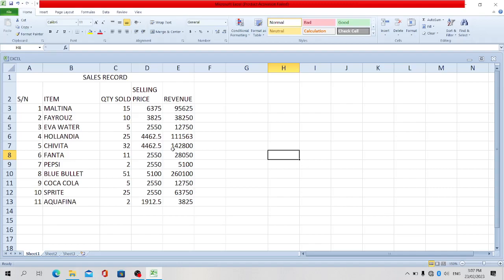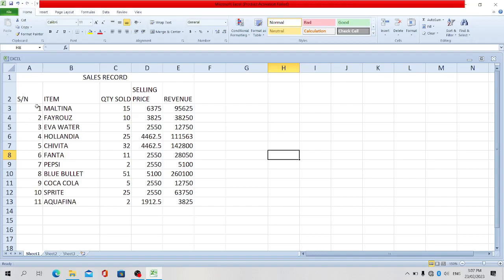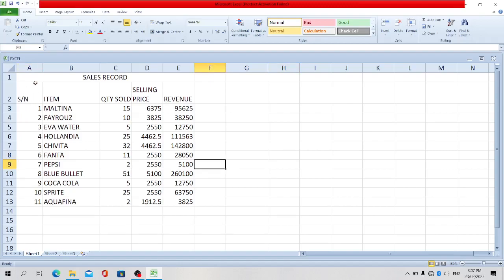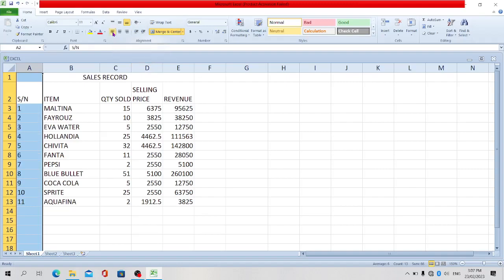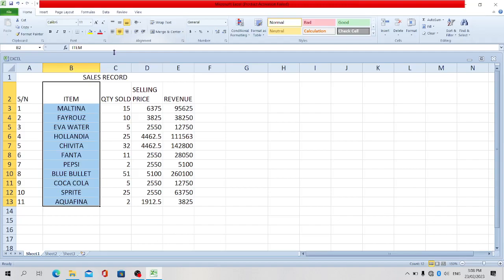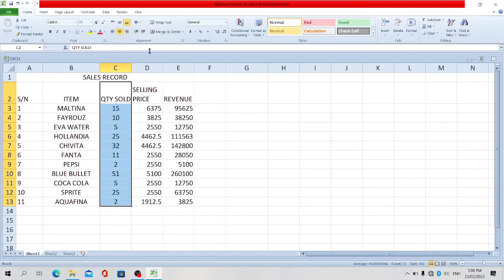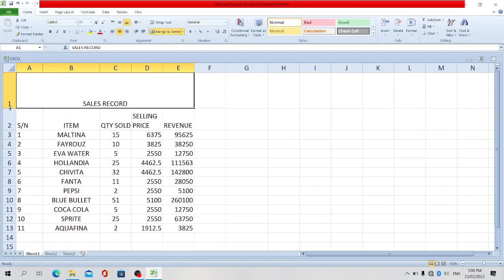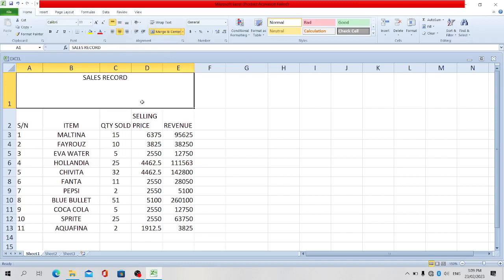Text Alignment in Excel | Excel Beginner Crash Course